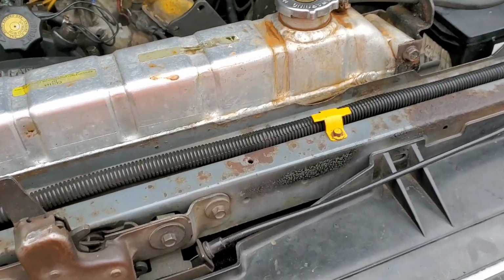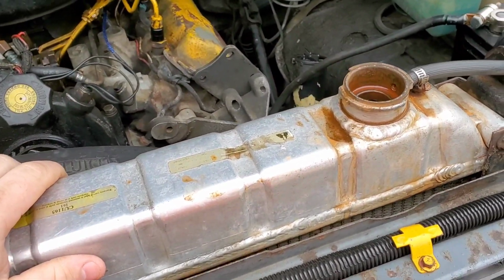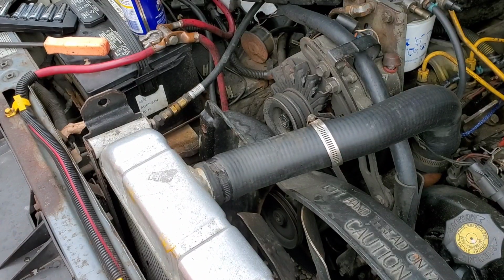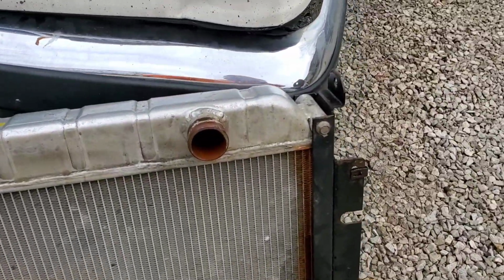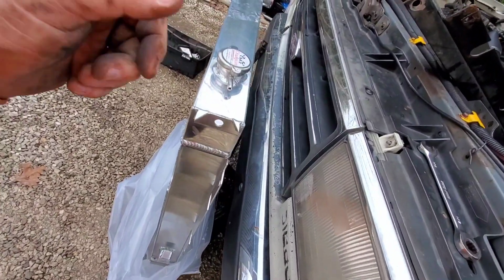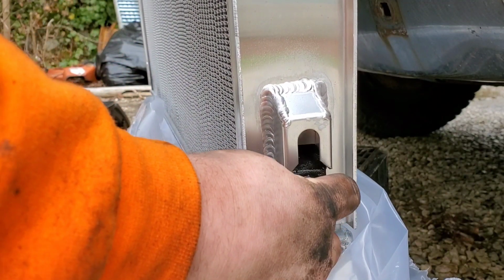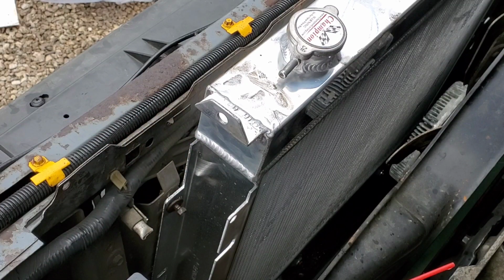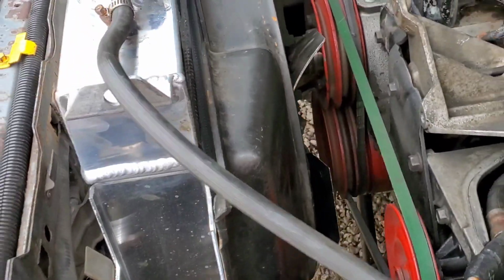OBS F-Series: Champion Cooling 4 Row Radiator Install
Video showing how to install a 3 row or 4 row Champion Radiator.